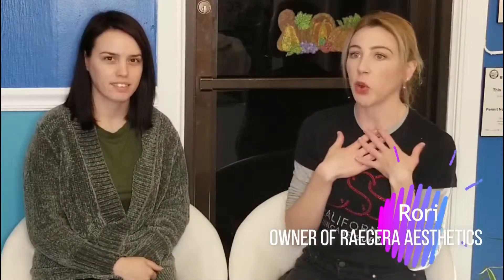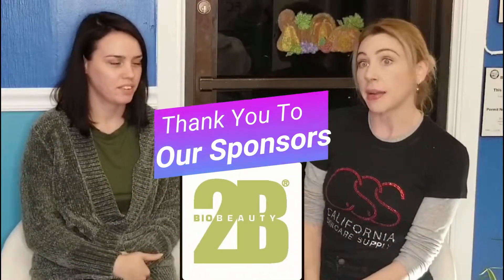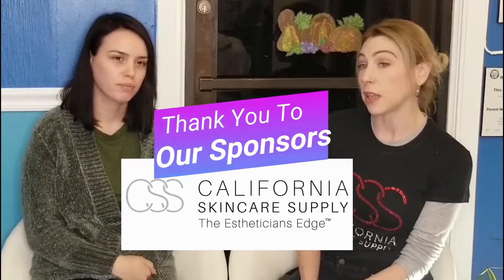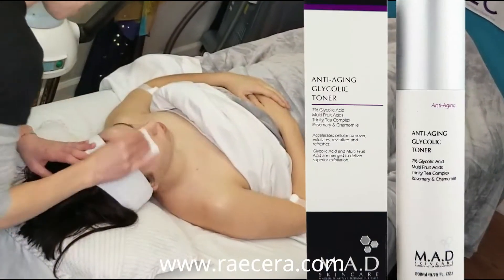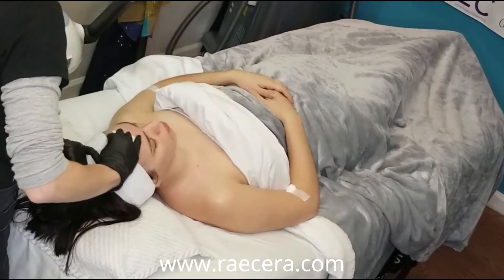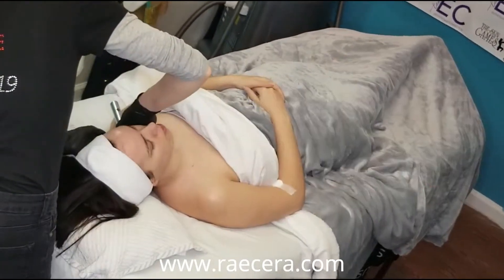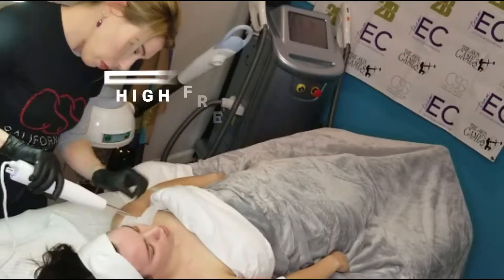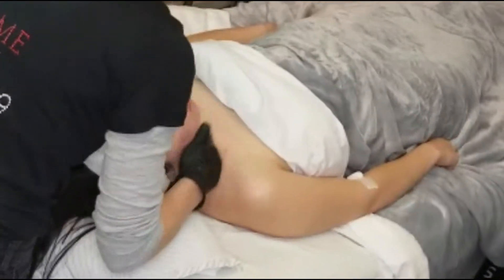Compromised Skin Week 2 of the Skin Games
Our Second week of treatments getting started with Maximum Active Dermaceuticals  products! See how she has reacted to her original 2B Bio Peel and first round of dermaplaning and we end with High Frequency Treatment and LED treatments!
Help us take home the Skin Games Title and vote for me!